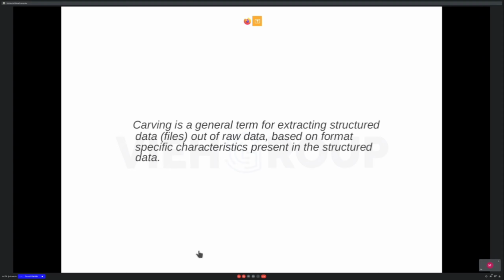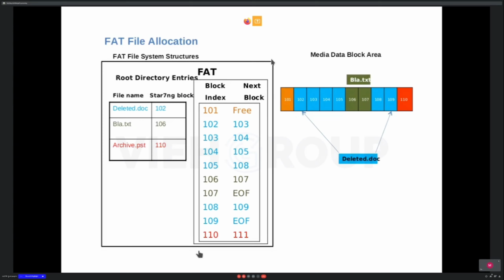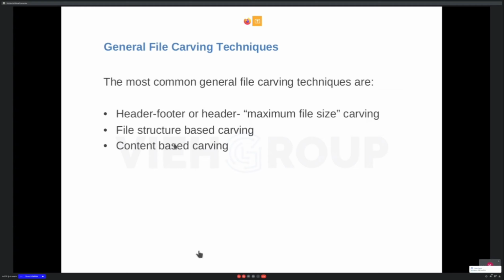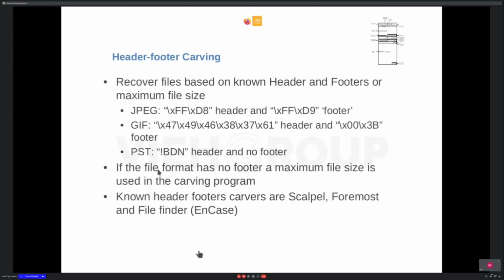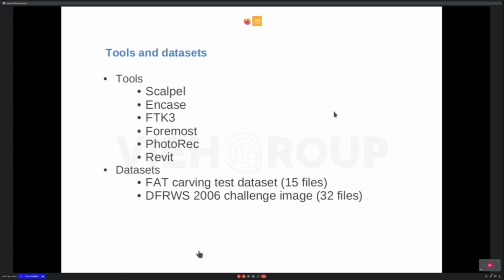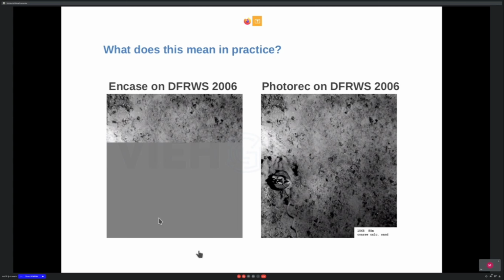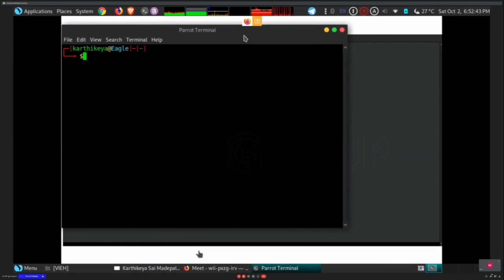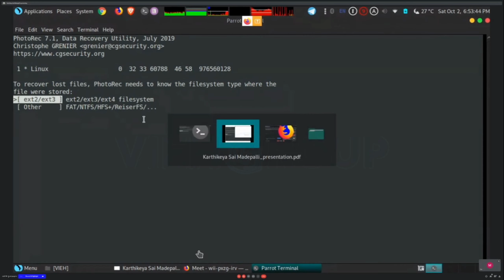Data Recovery Explained with Practical | VIEH Group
Thanks :)